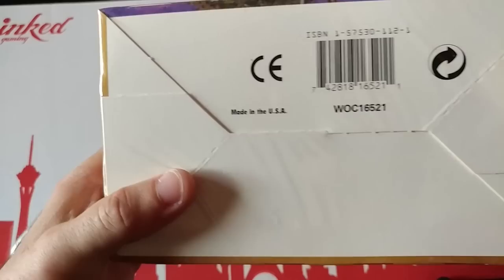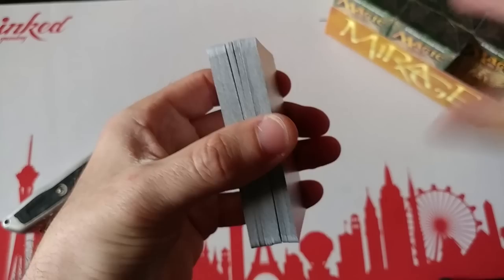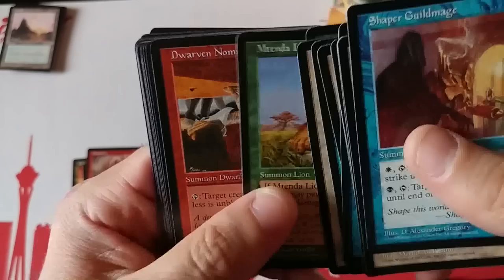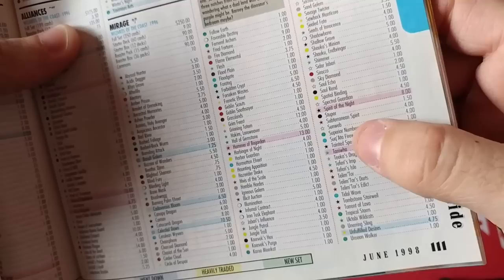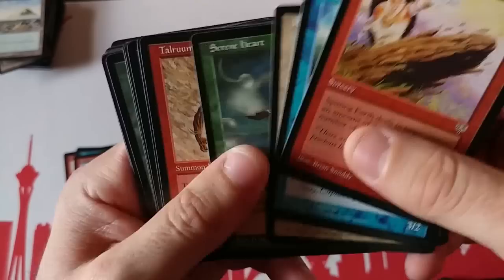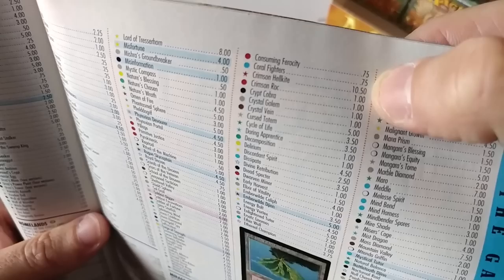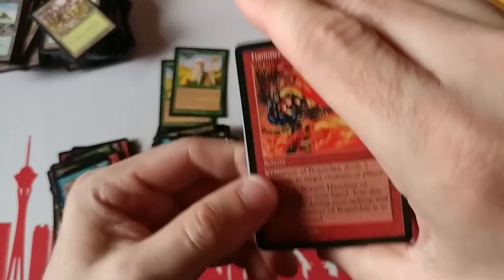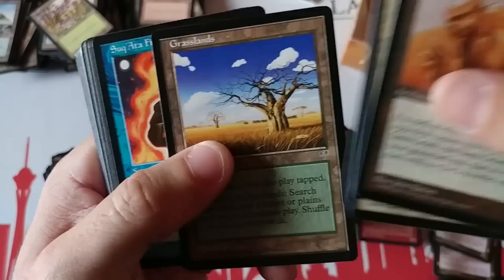Mirage Box Opening = Back when Tournament Starter Decks used to be a thing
~FAN MAIL~

10950-60 San Jose Blvd.